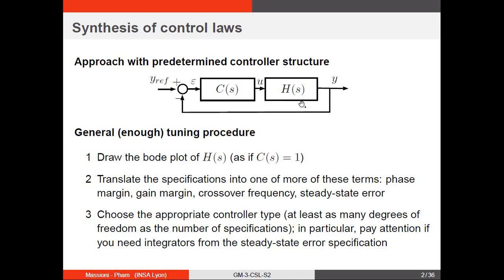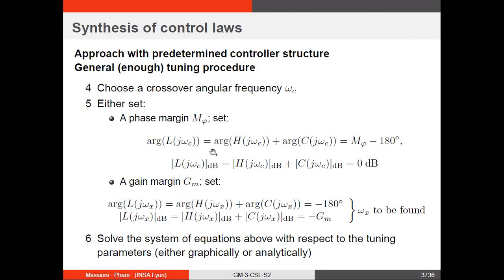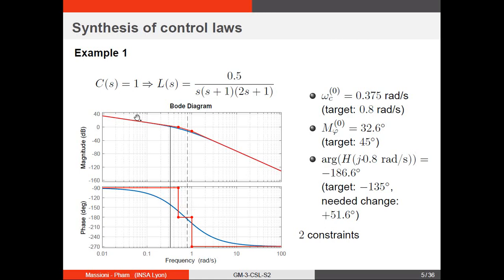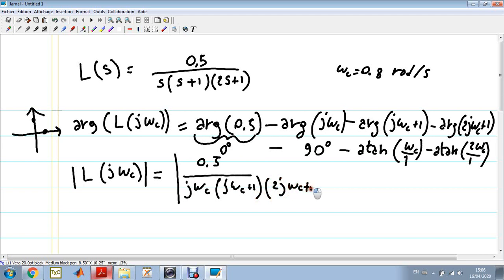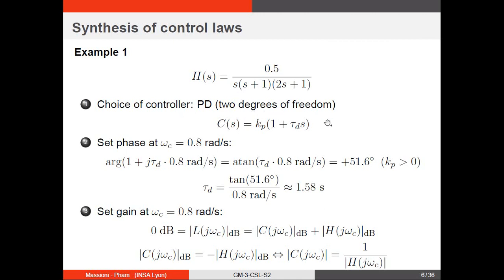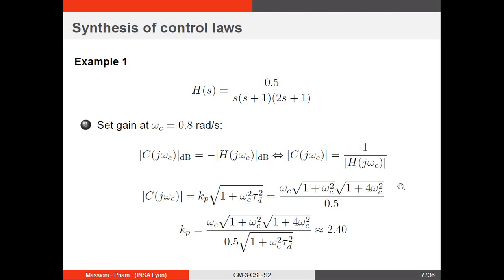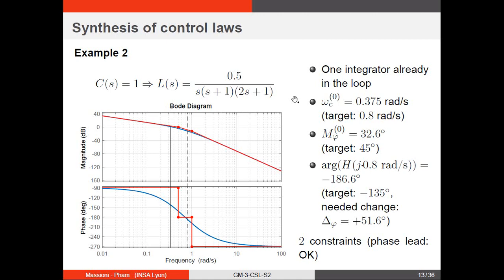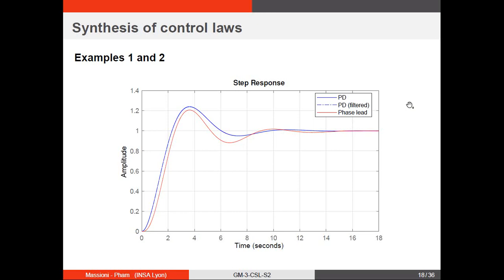csl 06 1/2